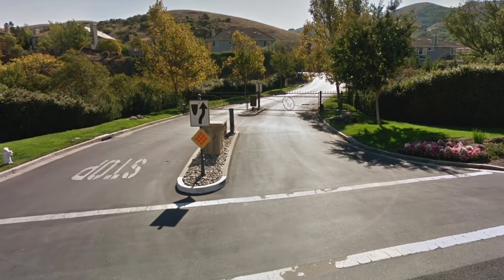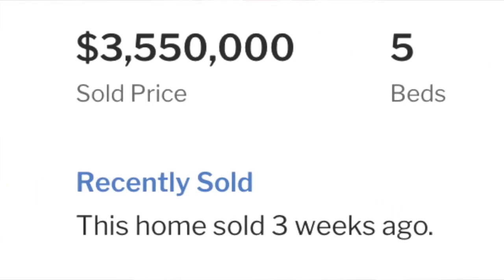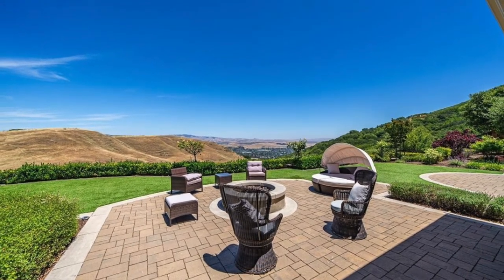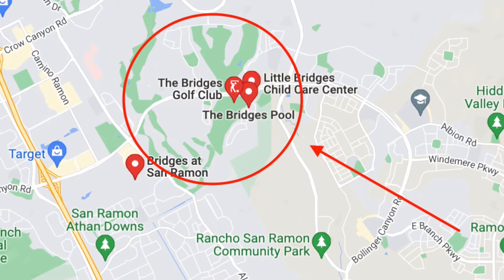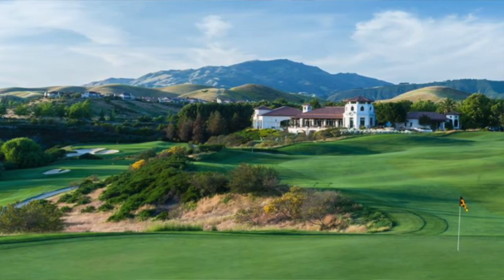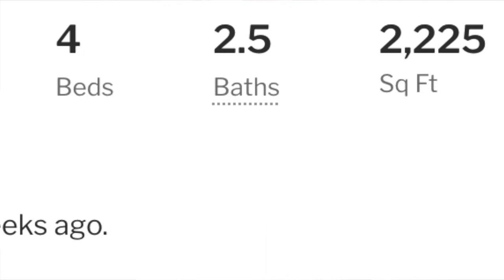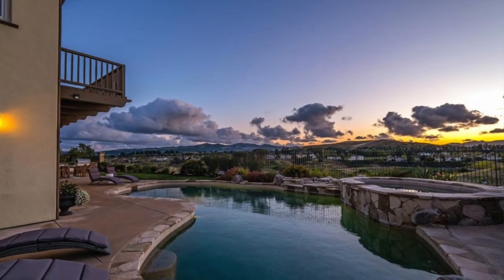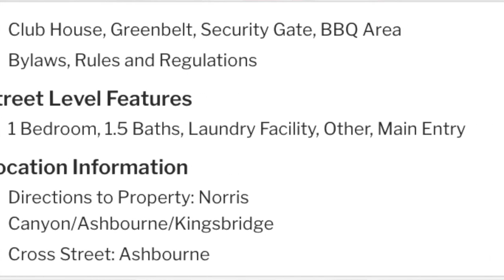My top 2 luxury neighborhoods in San Ramon CA | Luxury homes in San Ramon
Here are my top 2 luxury neighborhoods in San Ramon CA. There isn't many luxury neighborhoods in San Ramon but out of all that exist these 2 take the top spots.

Are you planning a move soon or in the future?

I would love the opportunity to discuss your plans and help you anyway that I can!